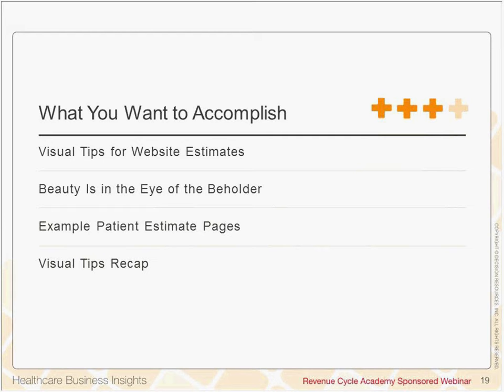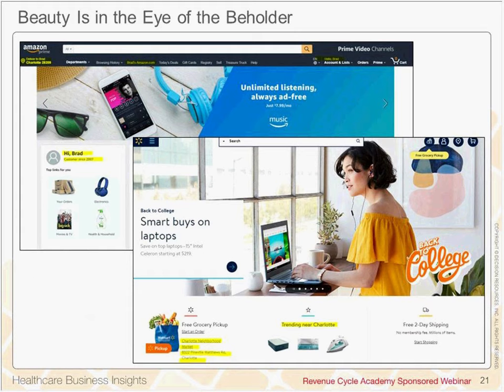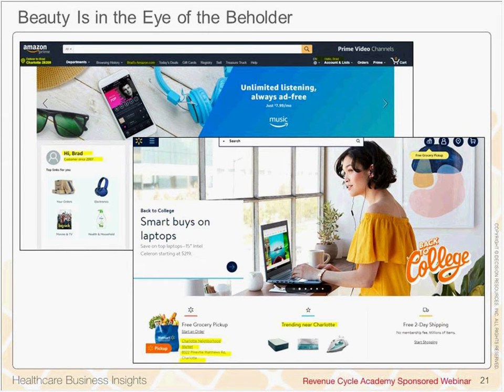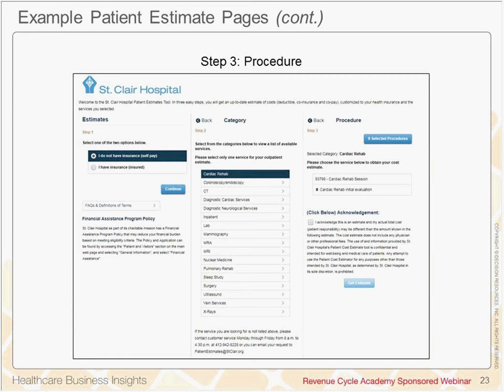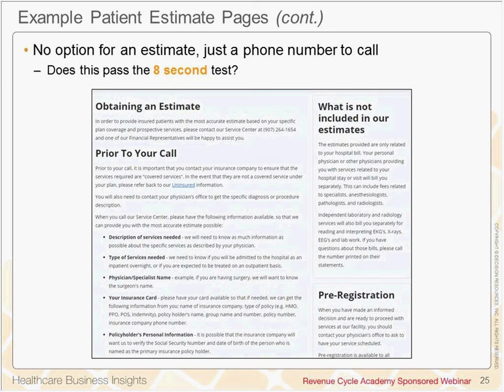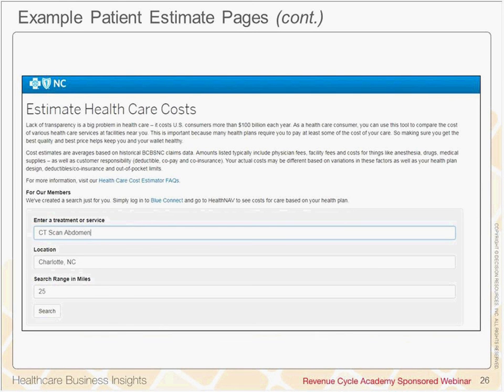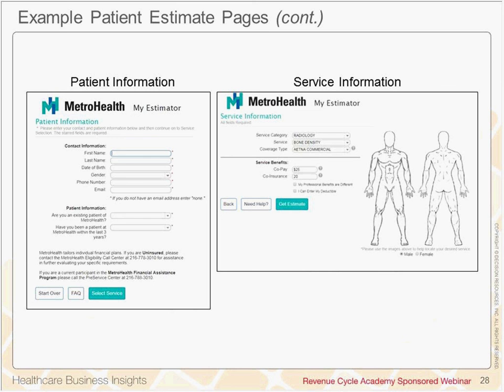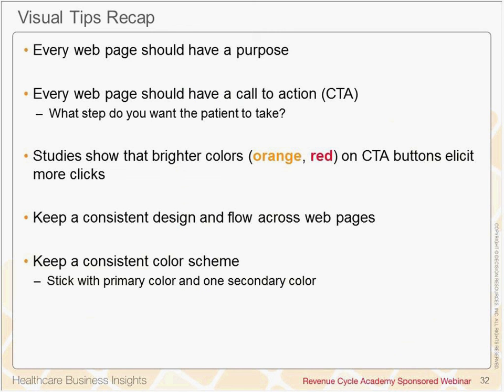Price Transparency and Consumerism (Part 3)